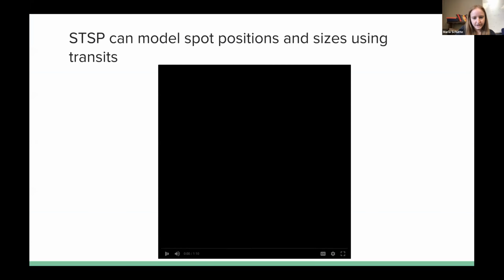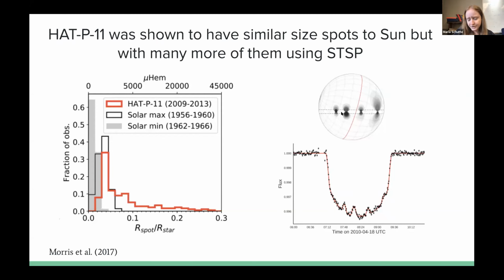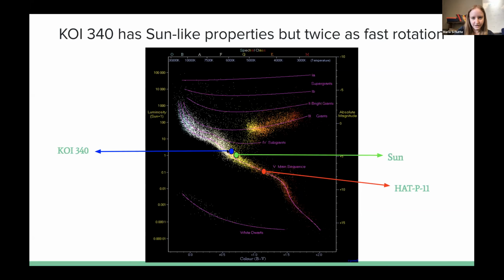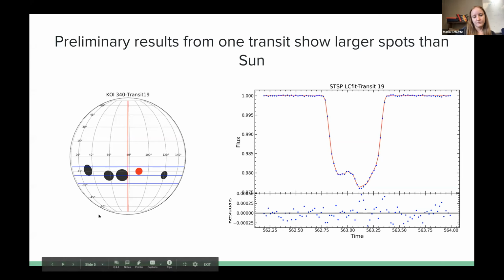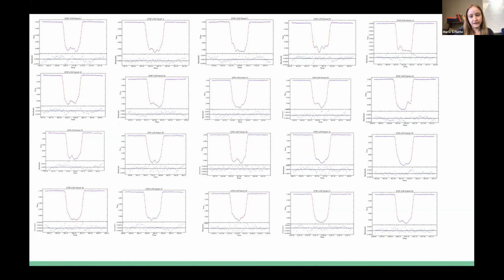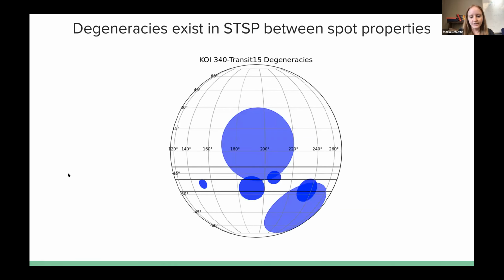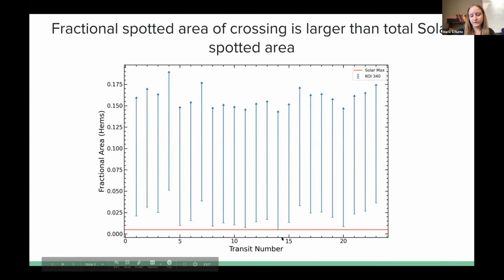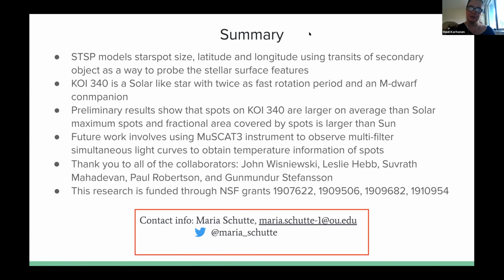Modeling Starspot Features on a Solar-type Star with an M-dwarf Companion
Maria C. Schutte (University of Oklahoma)

Abstract: Understanding magnetic activity on the surface of stars other than the Sun is particularly important for planet hosting stars since exoplanet analyses must include these effects to properly characterize the exoplanet’s atmosphere.  Using data from the Kepler spacecraft, we use the starspot modeling program STSP to measure the position and size of spots for KOI-340 (WISE J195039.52+474804.8) which is an eclipsing binary consisting of Solar-type star ($M_{*} = 1.10 \pm 0.07 M_{\odot}$) with an M-dwarf companion ($M_{*} = 0.214 \pm 0.006 M_{\odot}$).   STSP uses a novel technique to measure the spot positions and radii by using the transiting secondary as a magnifying glass to probe down to less than 1% changes in the surface brightness of the star for high-precision photometry.  Preliminary results show the minimum size of spot features on KOI-340 is 10% the size of the star i.e. two times larger than the size of the majority of Sunspots and Sunspot groups at Solar maximum (Howard et al. 1984).  Though KOI-340 has a similar $T_{eff}$ (5770 K) as the Sun, it rotates at a rate of 12.9 days, which is ~2 times faster than the Sun and could be contributing to the larger spots.  A similar analysis showed that a K4 dwarf HAT-P-11 has similar size spots as the Sun, but there are ~100x more of them (Morris et al. 2017).  This analysis is part of a larger program to characterize starspot properties using high precision transiting exoplanet light curves across a range of spectral types and rotation rates.